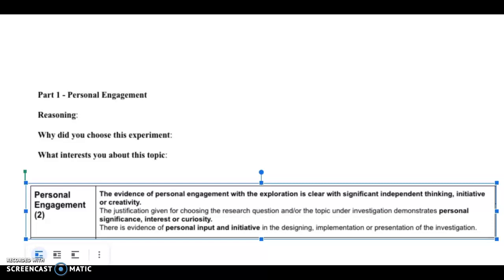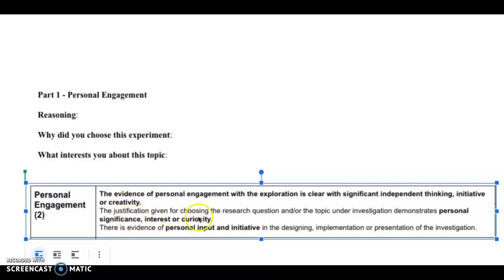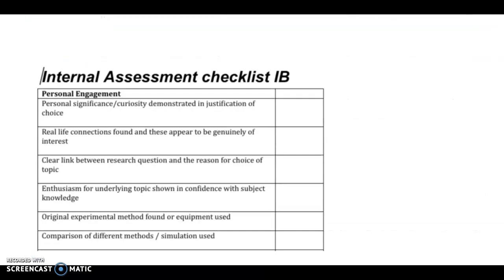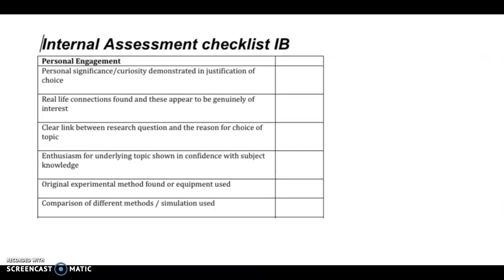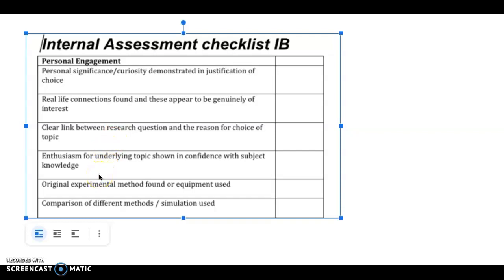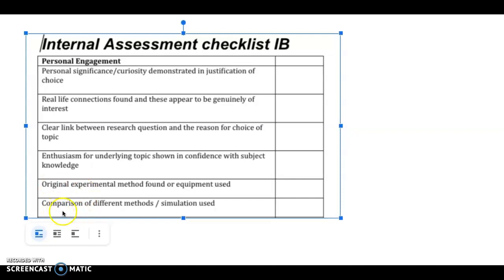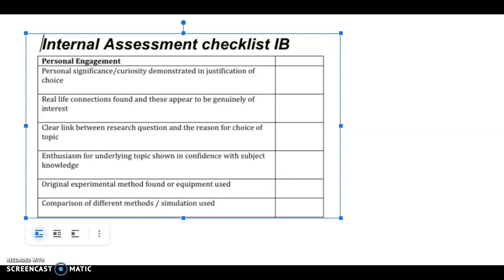IA PE 1